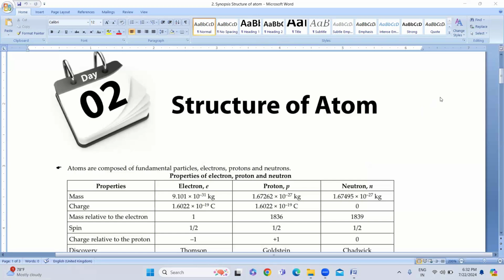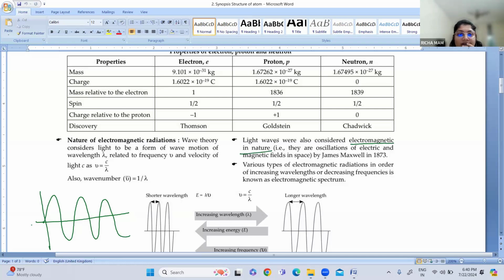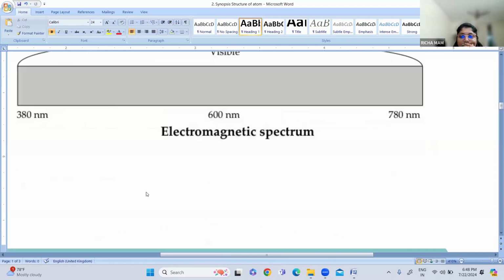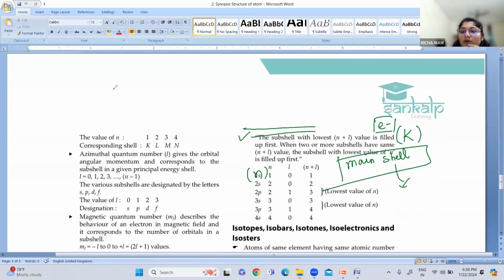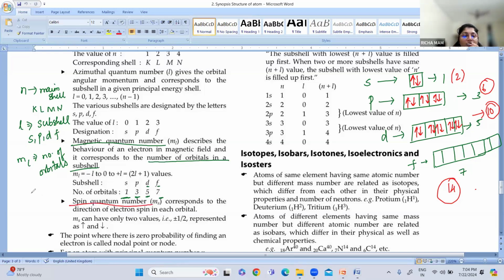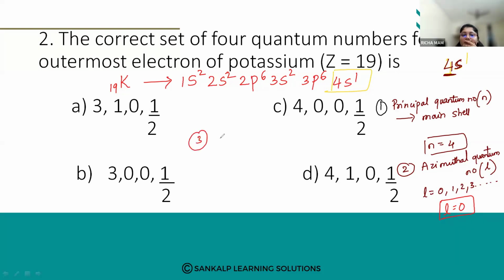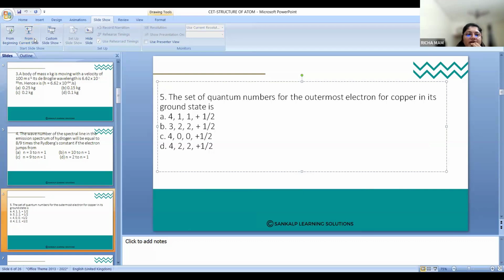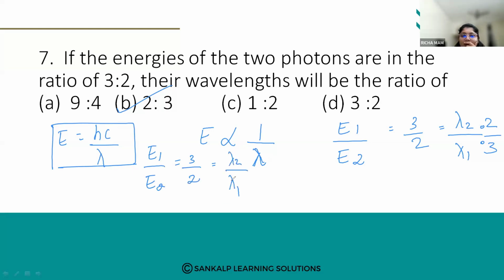Structure of atom - Chemistry - Session 4